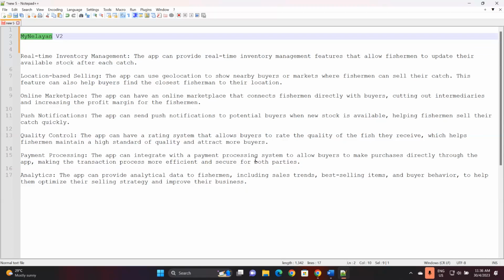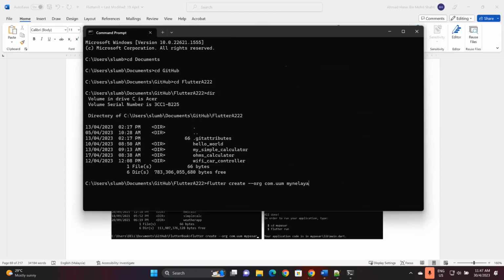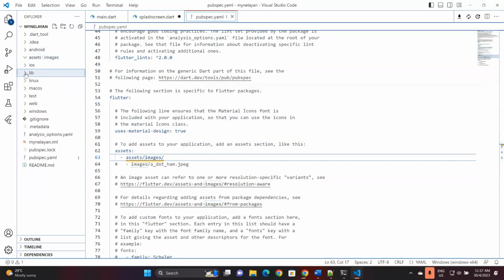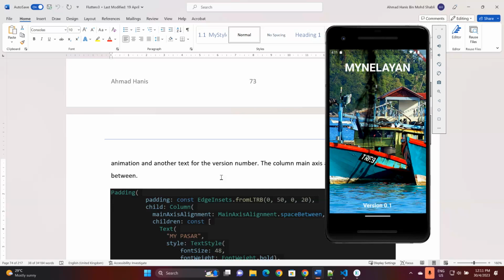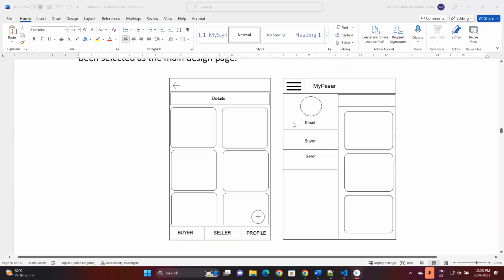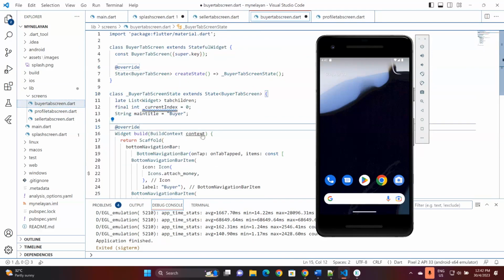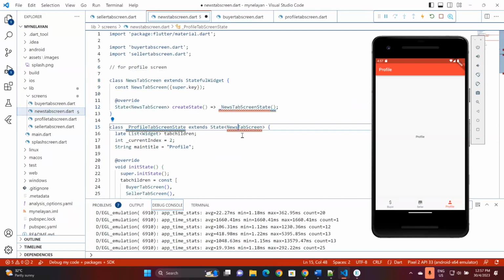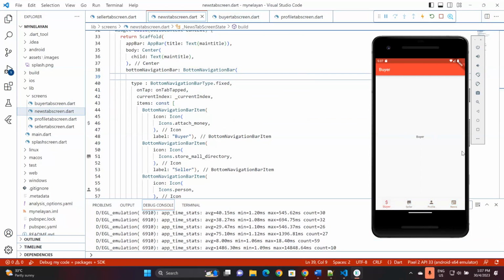My Nelayan - Flutter App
Mistake with the coding. The mainscreen class is required to host all tabs.  Check my Git repo here.

- Splash screen
- MainScreen
  + SellerTab
  + BuyerTab
  + ProfileTab
  + NewsTab